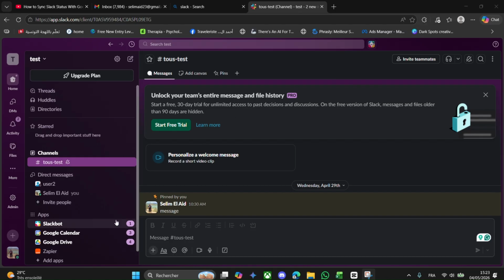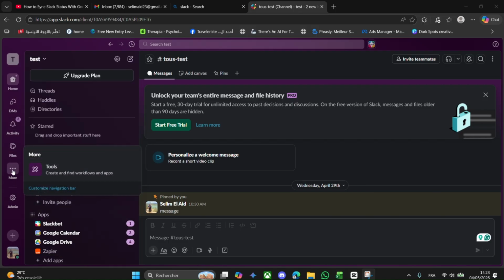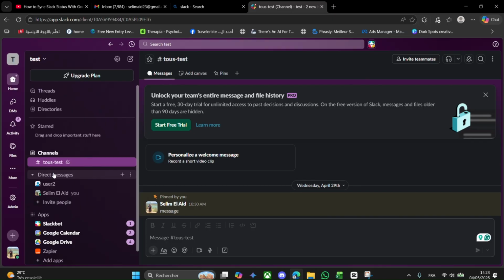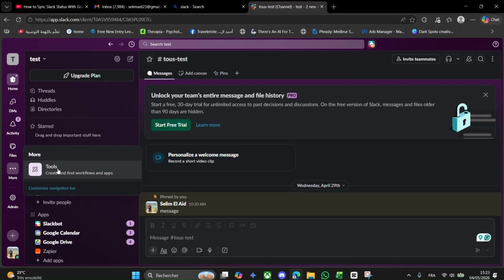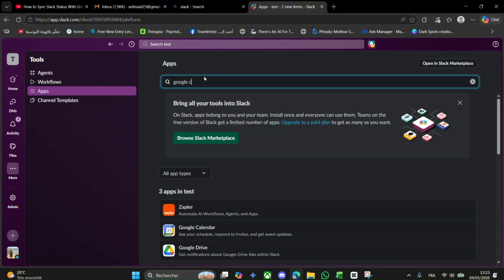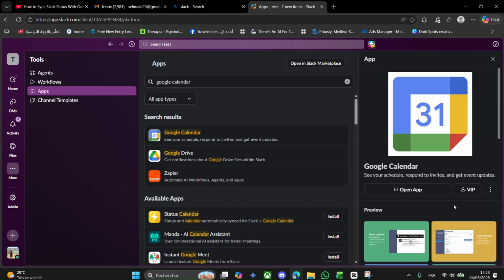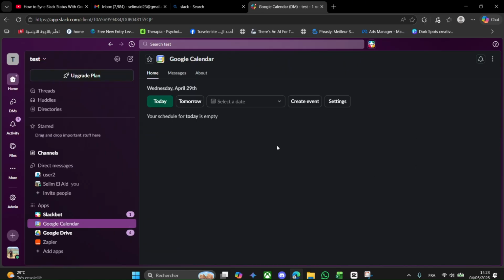How to Change Your Status Based on Calendar Integration – 2026 Automation Guide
To change your status based on calendar integration, use tools like Clockwise or Reclaim.ai (connect Google Calendar) which auto‑set Slack status to "In a meeting" during busy events. For custom workflows, use Zapier trigger: Google Calendar "Event Start" → action: Slack "Set Status" (text: "In a meeting", emoji: :calendar:). To clear status after event, add a second Zap with trigger "Event End". That's how to auto‑sync calendar to Slack status. 📅🔄💬